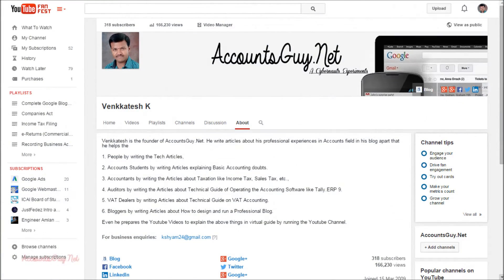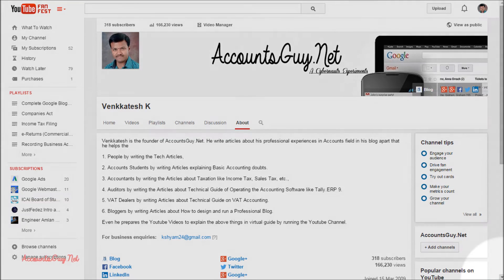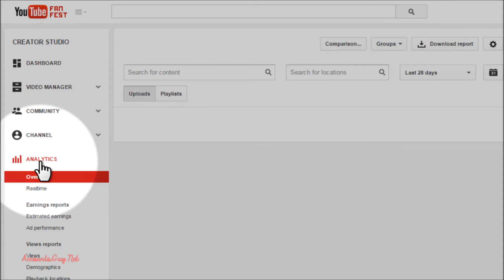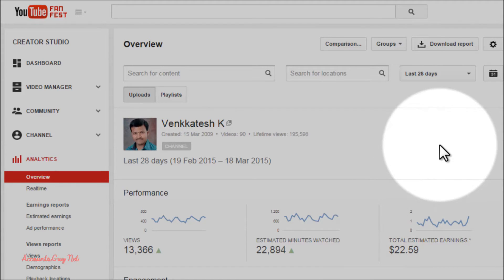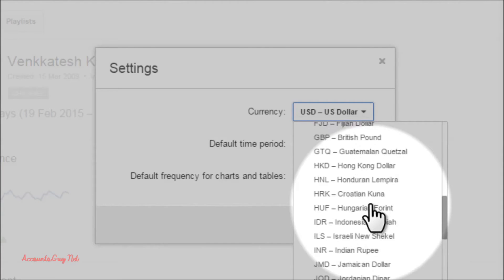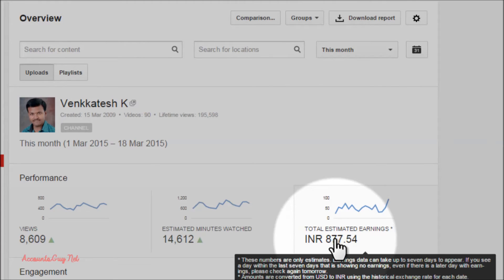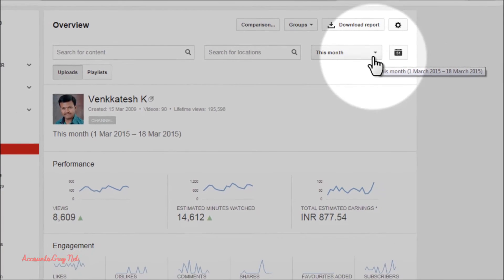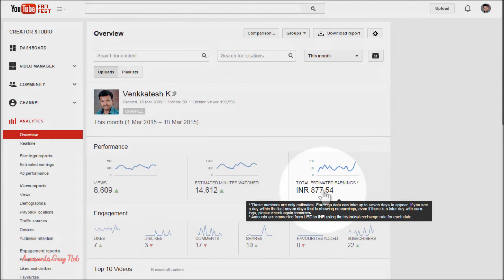How to change Default Settings of YouTube Analytics Report?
In YouTube Analytics Report we can see the performance of the Uploaded Video and the YouTube Earning. Earlier we were not able to change the Default Settings of the Analytics but now we can change the Default Settings of the Analytics for a Period and Currency.

To do that, just open the Creator Studio of your YouTube Account and

1. Click on the Analytics Tab.
2. In the Settings Pop-up menu choose the Currency and Default time Period.

And click on Save button. So, after this whenever you see the YouTube Analytics it will generate the report based on your Setting instead of the YouTube Default Settings. And this is how to change the Default Settings of the YouTube Analytics Settings.

Regards,